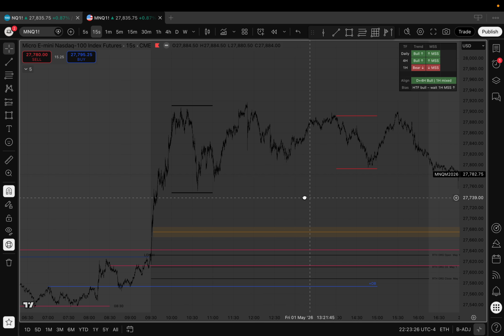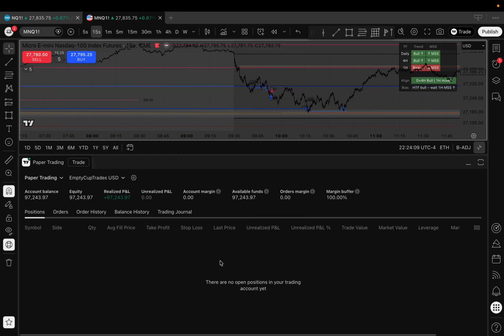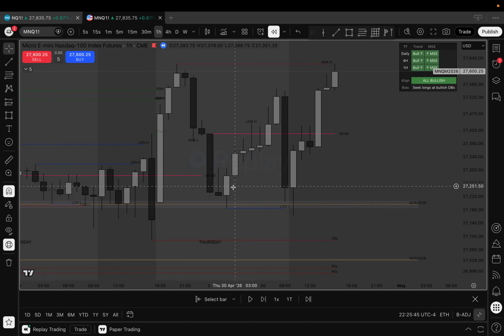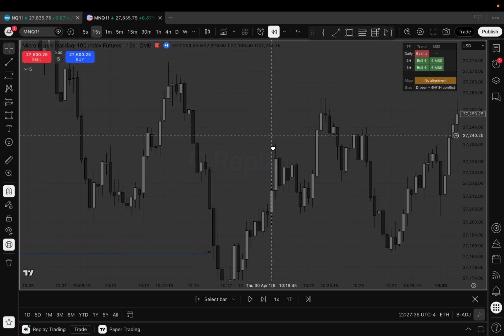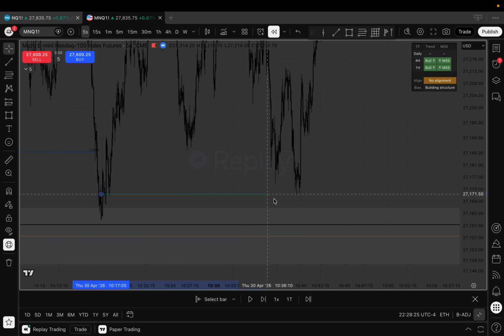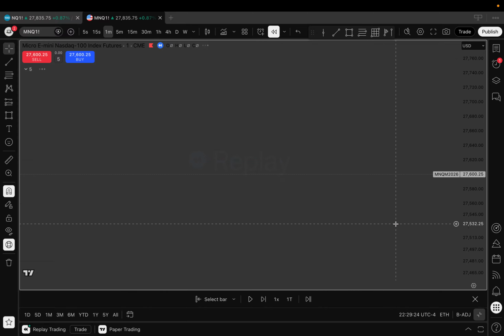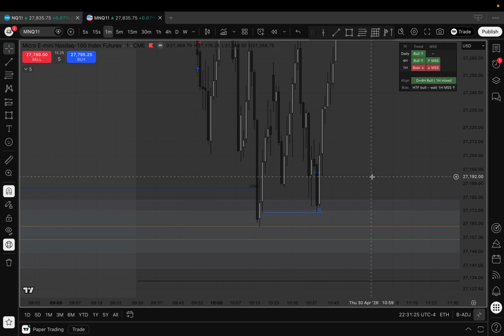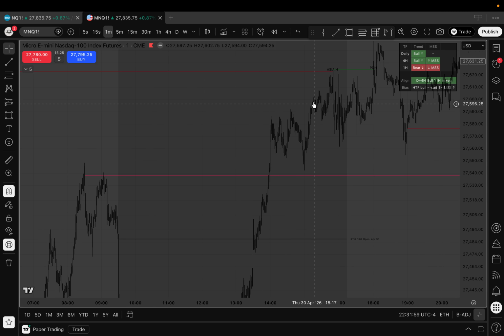Episode 50: MNQ analysis of 5/2/26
Sorry for not posting in a bit but did a little bit of a recap for what I didnt upload and I am excited to get back to trading throughout the next couple months.